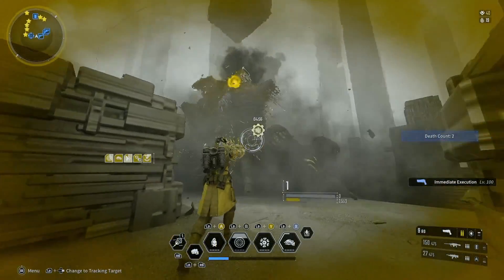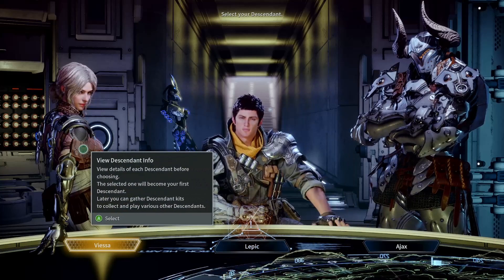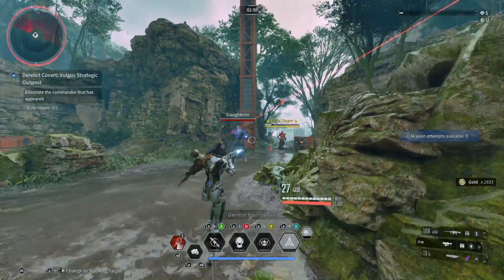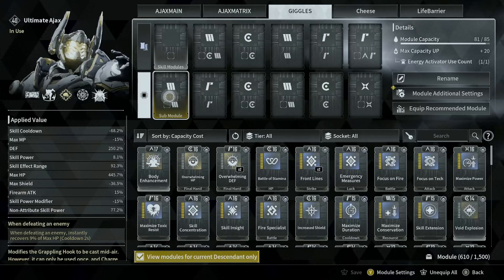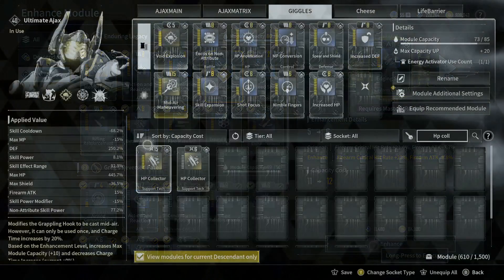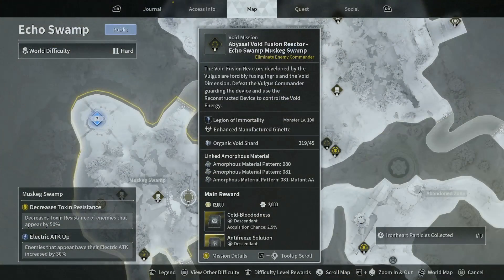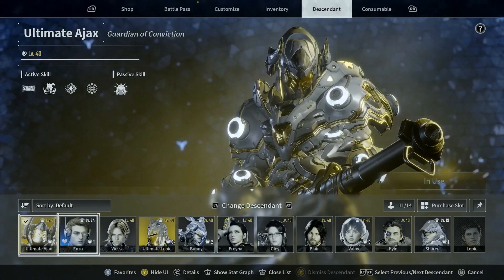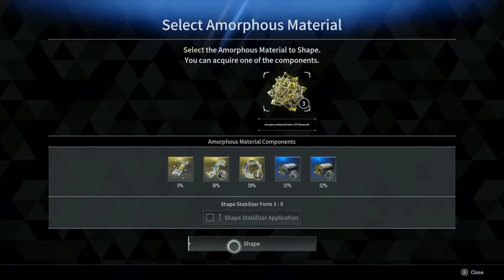[FIRST DESCENDANT] BEGINNER'S Guide After 540 PLUS Hours ALL You Need To Know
Hey guys! This video shows [FIRST DESCENDANT] NO BS My BEGINNER'S Guide After 540 PLUS Hours ALL You Need To Know.
My First Descendant creator code is: WEDZ1956#7129
No obligation on your part, but if you support me or any creator, we receive 2% from your purchase according to NEXON’s creator’s program criteria which you can read from the official first descendant subreddit page via the second link below.
0:00 Intro
0:59 Nexon and the developers
1:45 Objective of this guide
2:04 What is the first descendant in a nutshell
2:19 Your starting character
2:49 Should you purchase a character and which one?
4:36 How to get powerful
5:35 Weapons and character leveling
7:10 Investing in weapon and descendant
9:34 Which weapon to invest in?
10:26 Modules and power
10:55 Descendant and power
12:38 How the devs intended for you to play
13:36 How to get the best loots
14:28 The endgame loop
TFD INTERACTIVE MAP
IMPORTANT TFD RESOURCES AND TOOLS
COMPENDIUM